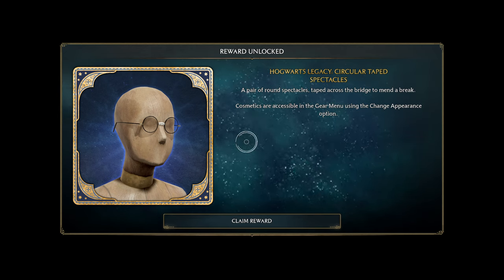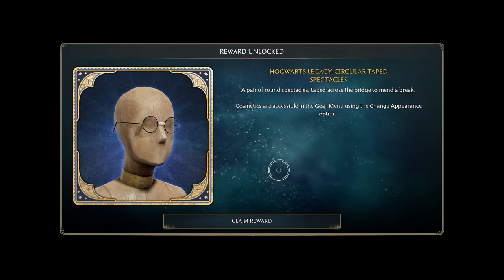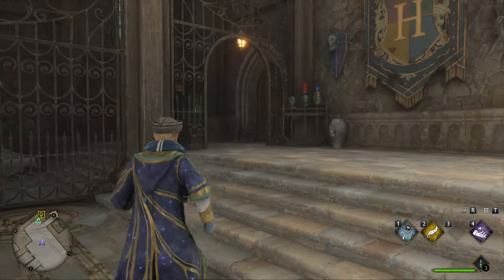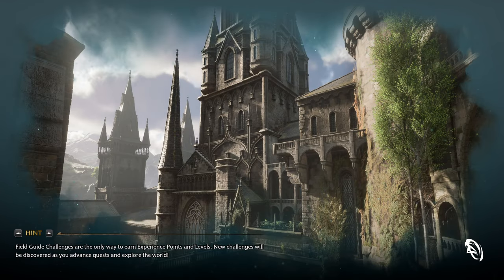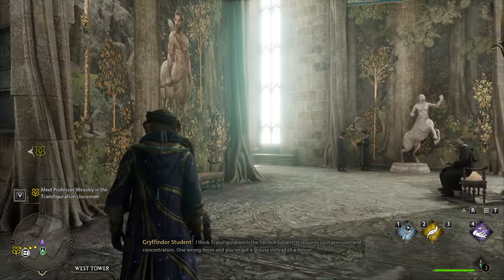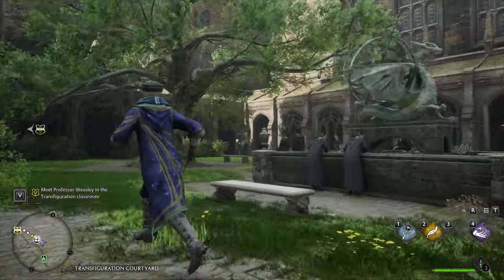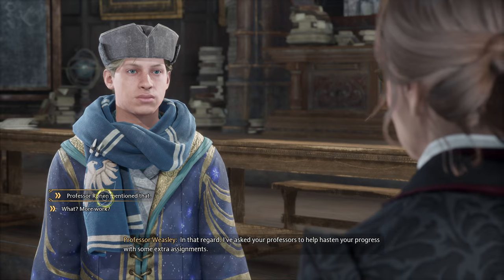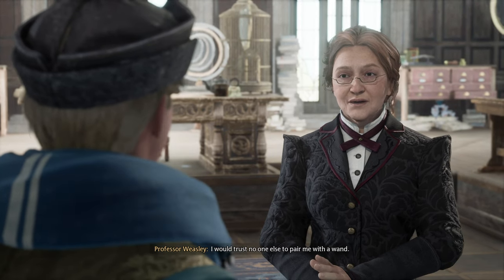Hogwarts Legacy - Part 8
We're trying out Hogwarts Legacy for the first time! Hope you enjoy!